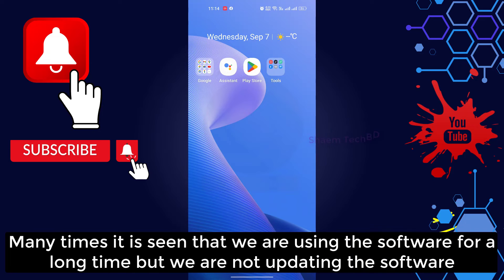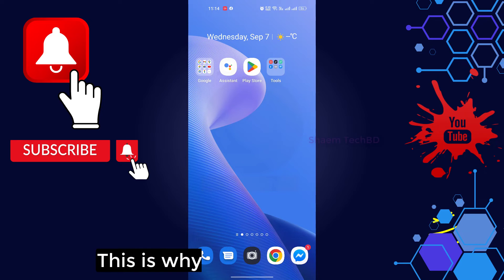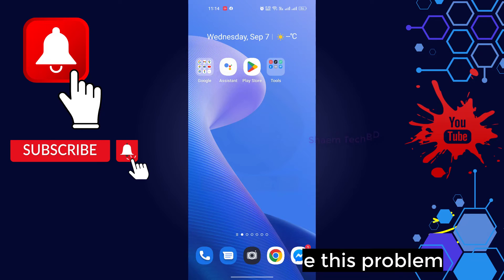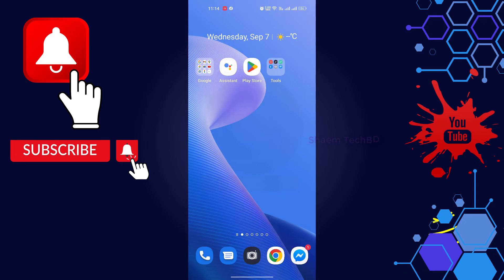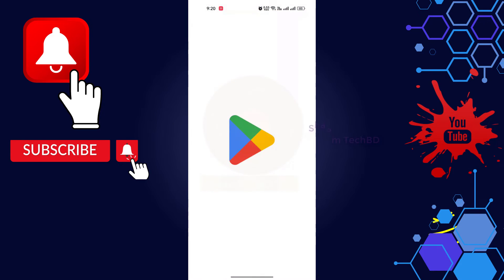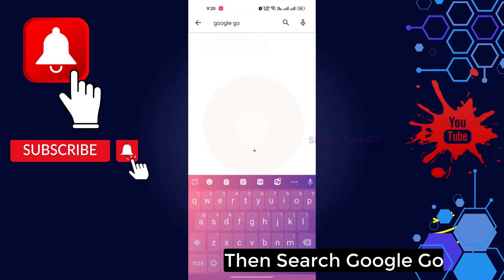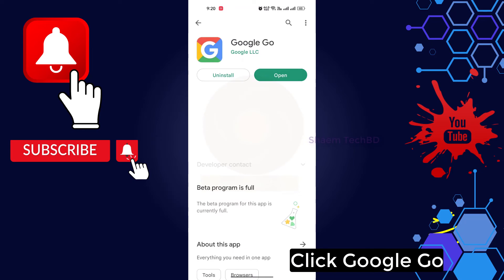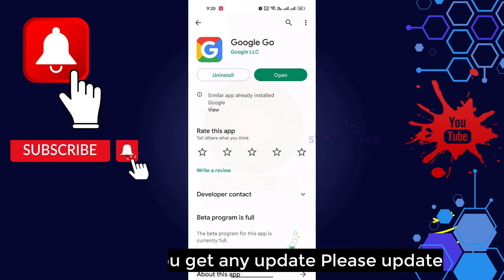How To Fix Google Go App Not Working Problem Android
How To Fix Google Go App Not Working Problem Android.Google Go is a lighter, faster way to search, with search results optimised to save up to 40% data.Get answers quickly and reliably with Google Go, even on slow connections and smartphones with low space. At 12MB in size, it’s fast to download and saves space on your phone.Type less, discover more. Save time by tapping your way through trending queries and topics, or by using your voice to say what you’re looking for.Make Google read it. Point your camera at text or listen to any web page. Words are highlighted as they are read, so you can easily follow along.Search and translate with your camera. See a word you don’t understand on a sign, form, or product? With Google Lens, just point your camera to translate or search for it.
Everything you need in one app. Easily and quickly access your favorite apps and websites, as well as images, videos and information on the things you care about - all from Google Go.Don’t miss out on what’s popular and trending. Explore the latest trending topics just by tapping Search.Find the perfect greetings to share with loved ones. Tap on “Images” or “GIFs” to find the best photos and animated greetings to liven up your chats.Easily switch between languages. Set a second language to switch your search results to or from at any time.Whatever you are looking for on the internet, Google Go makes it fast and easy for you to find!

Your Quary-
1.why google is not working
2.how to fix app not responding on android
3.google go app not working
4.go app
5.google app not working
6.google app not open
7.google go app
8.google app is not working
9.what is google go app
10.ok google is not working
11.google go not working
12.google go app download
13.google apps not working
14.google apps not installing
15.google app not opening
16.go daily app not opening
17.Google Go Not Working On Android
18.How To Fix Google Go Apps Keeps Stopping Problem
19.google analytics vs google analytics 4
20.0 google
21.will google stock go up
22.google google song
23.google go update
24.google ko update kaise karen
25.google ko unlock kaise kare
26.google ko uninstall kaise karen
27.google go use
28.how to update google go
29.how to see history in google go
30.google translate sings let it go
31.the google go
32.google go to wifi
33.google we go
34.google go wire
35.google go widget
36.google go wallpaper
37.google go vs google app
39.38.how to login to pokemon go using google
40.google go voice
41.google go vs chrome
42.google go video
43.google go voice change
44.google go vs python
45.google go review
46.google chromebook go review
47.google pixel go review
48.google go recover
49.bypass google redmi go
50.google go problems
51.google go play
52.google go password
53.google go phone
54.google go on camera
55.google go online
56.google go on youtube
57.pokemon go google account problem
58.realme c11 google go
59.google go see
60.how to remove google go and install google
61.how to replace google go with google
62.google go settings
63.google go speed
64.google analytics universal vs google analytics 4